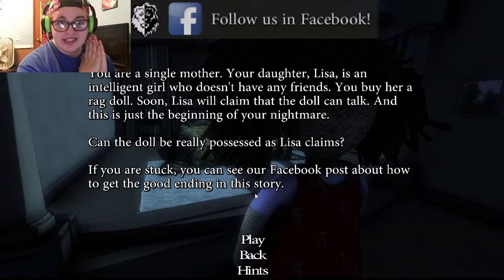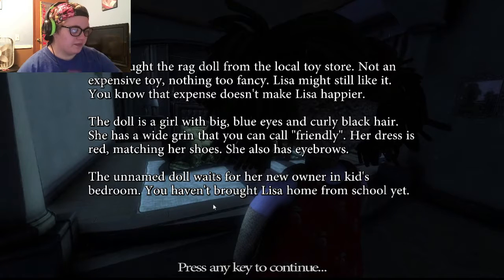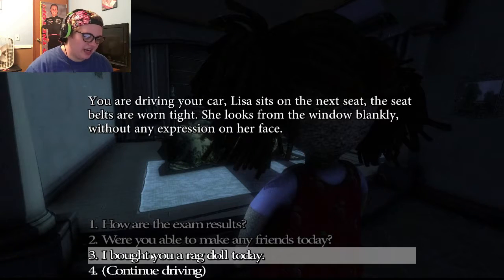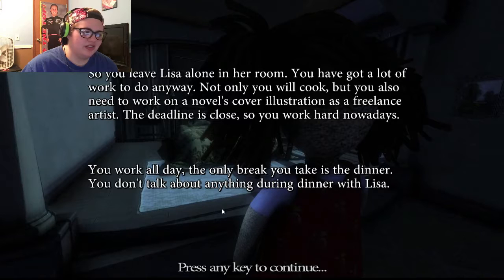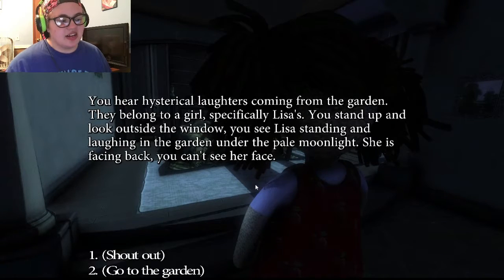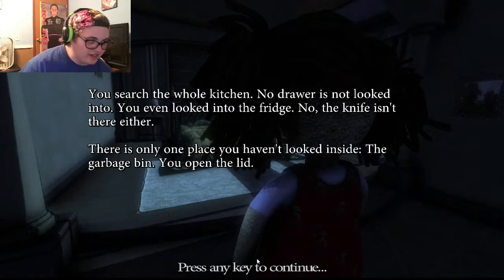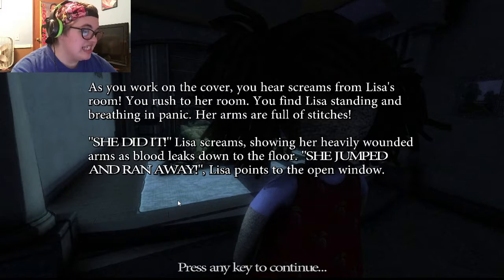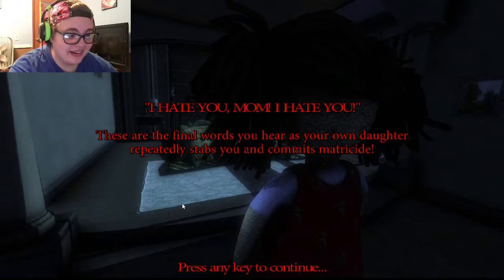The Doll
Hello! Today we will be playing an interactive horror game. This story is about a cursed doll. Enjoy!

Intro by:
IntroCave

How I Edit My Thumbnails ►